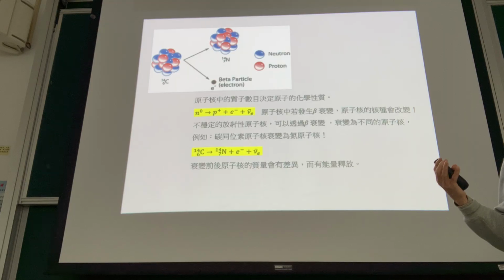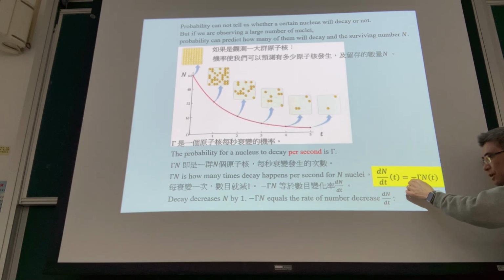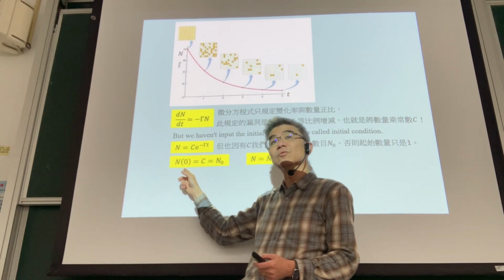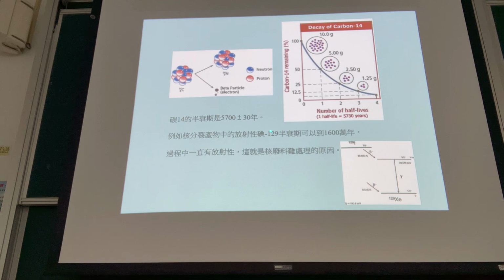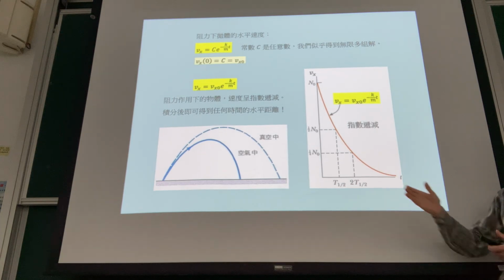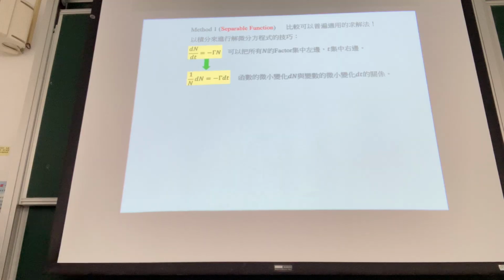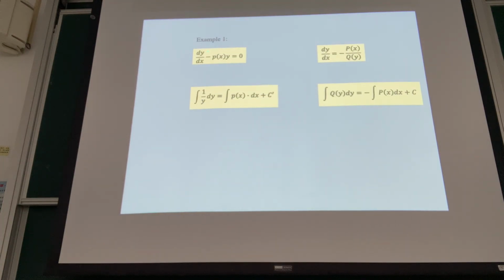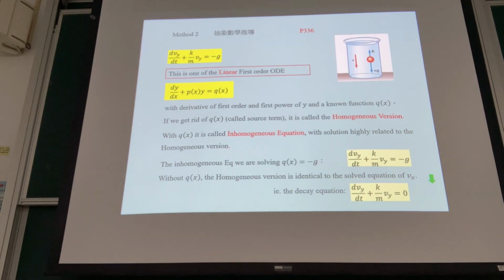數學物理 I Mar 12 2026 Decay equation-II